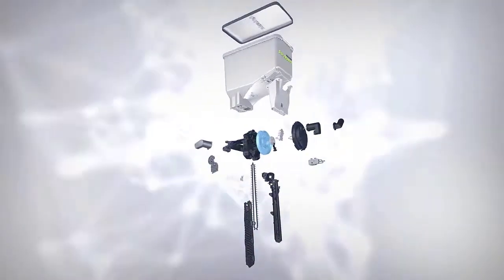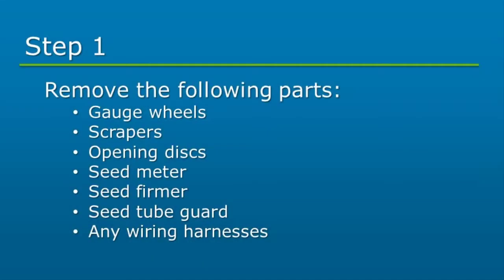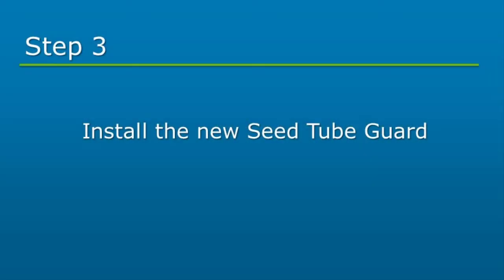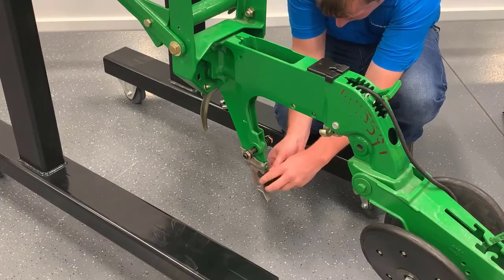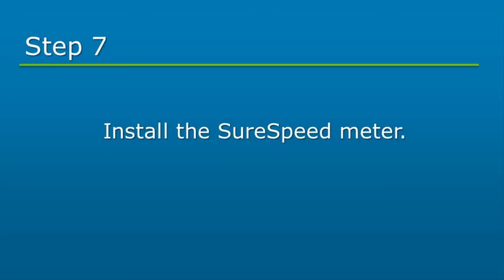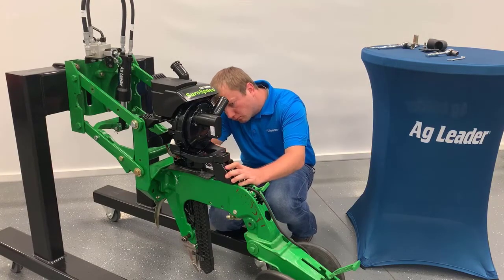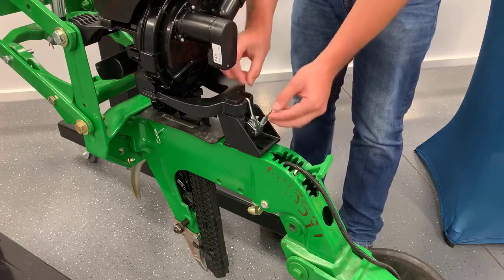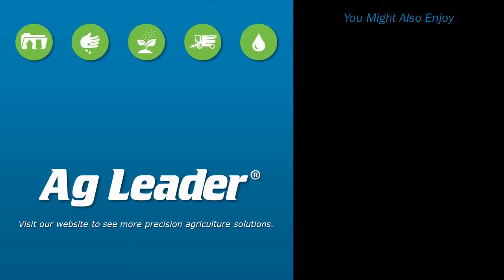SureSpeed® John Deere® XP Pro Install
In this video, we will cover the installation of the SureSpeed Meter and Delivery System on a John Deere XP Pro row unit.